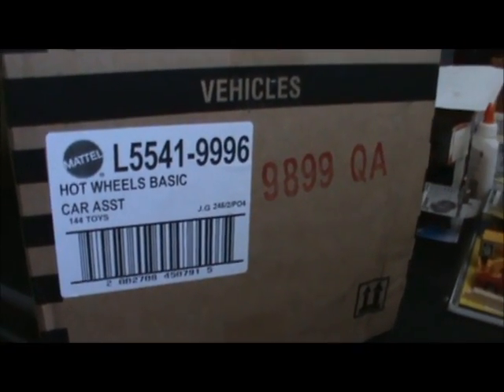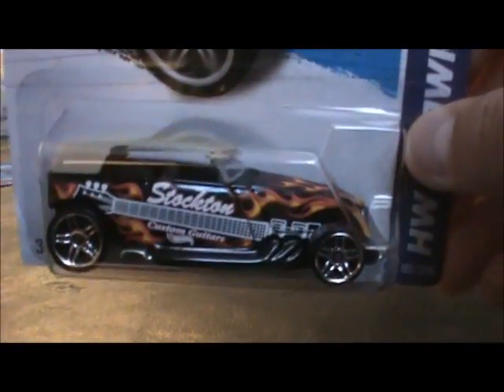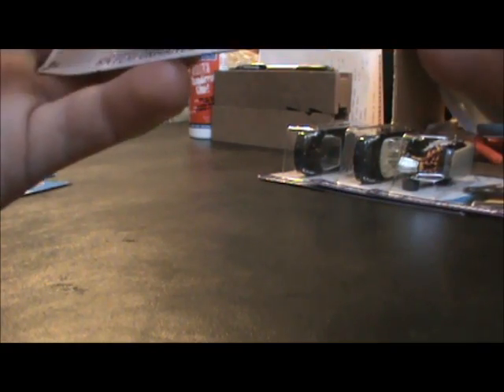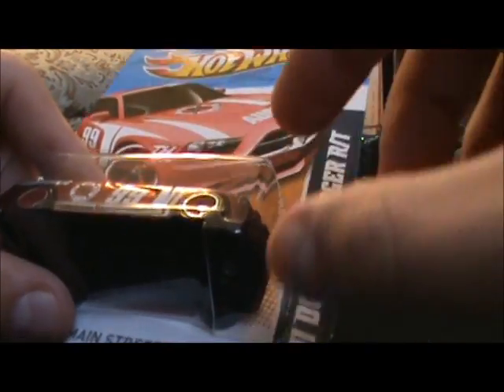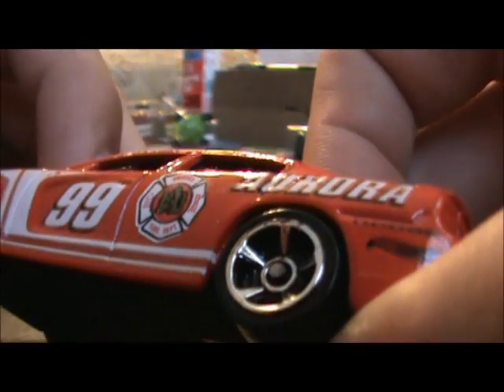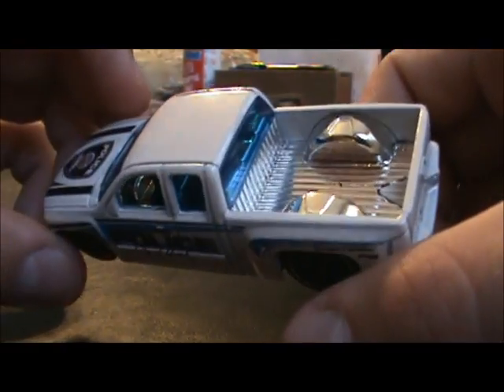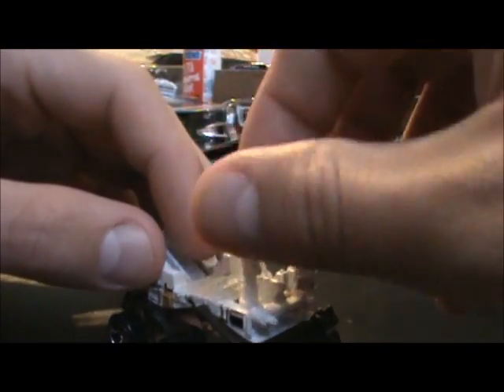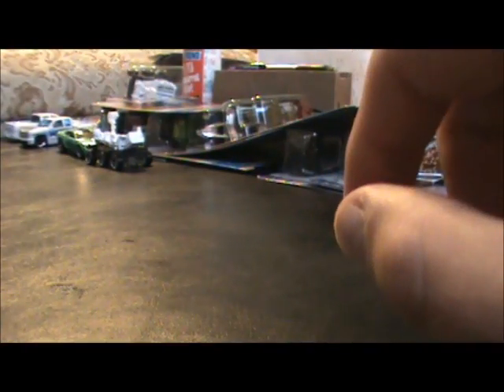K-Day: Hot Wheels Q- Case Exclusive's,Supers,T-Hunt's and More...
K-Day (9/152012) at Kmart was fun. Found some sweet cars. Also three new 2013 Hot Wheels.